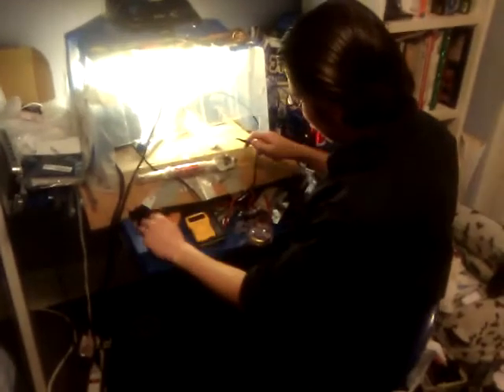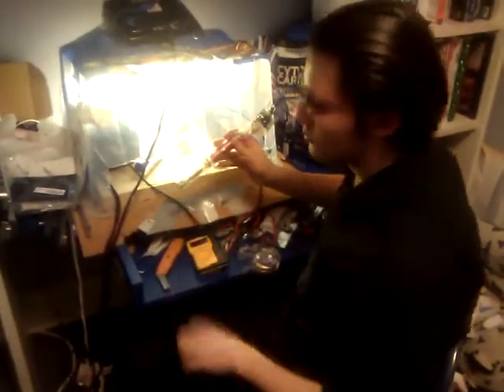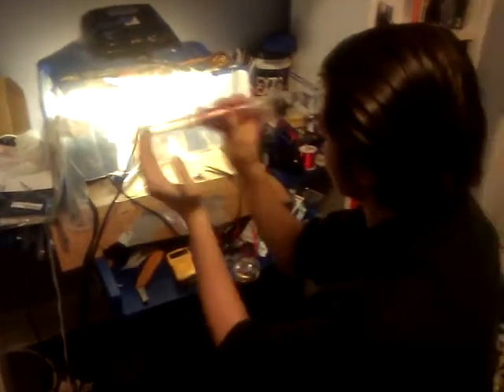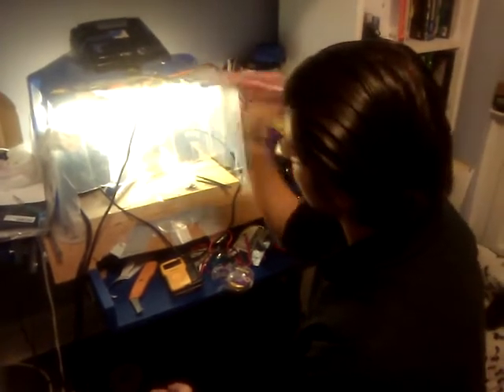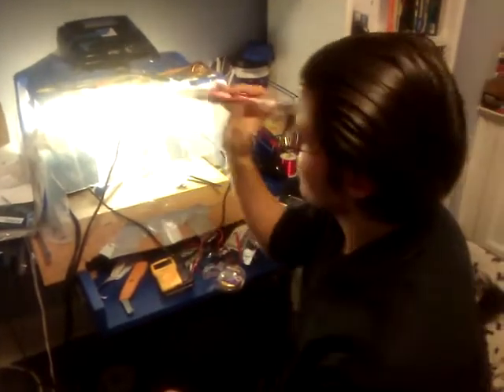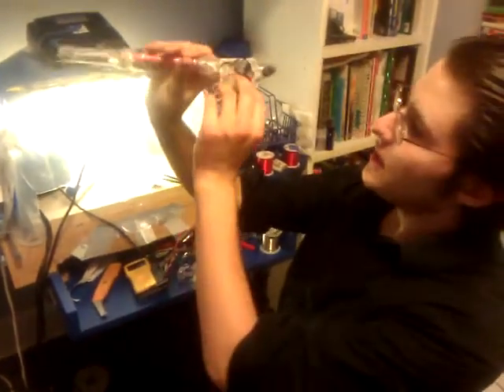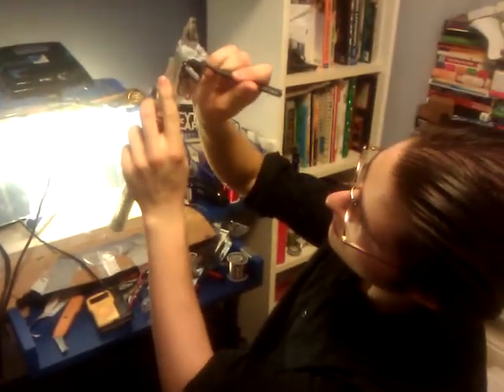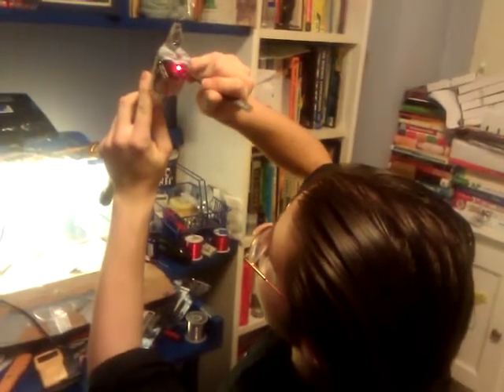DIY shake flashlight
Update: April 1st 2013,

Joshua Kobinski expressed an interest in replicating the flashlight - sadly this project was long before I got into blogging (see ariccio.com) so I can't give the world's most detailed description. Also, I cannot post a comment containing links - so here they are.

The magnet wire - I don't actually remember where I got it, but it's ~2600 turns of 26AWG magnet wire

I believe I got the magnets from amazing magnets - any neodynium magnet will do.